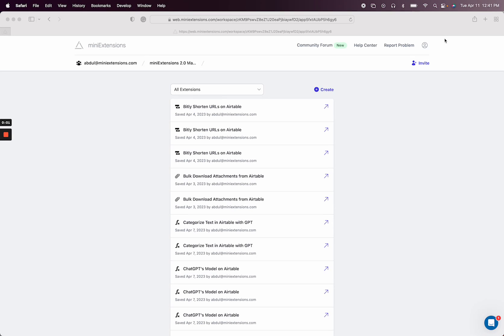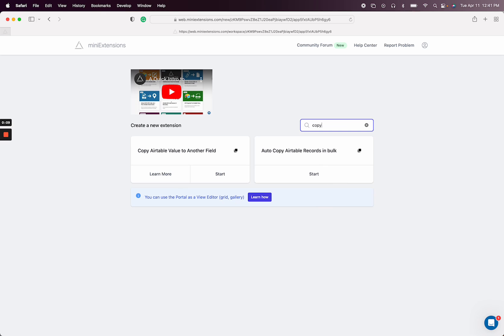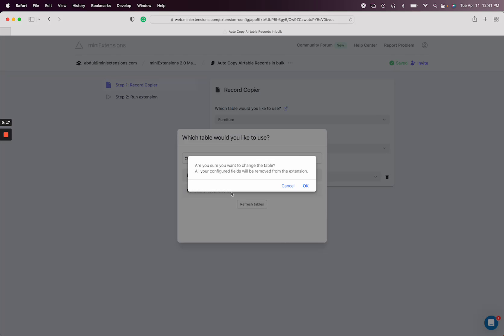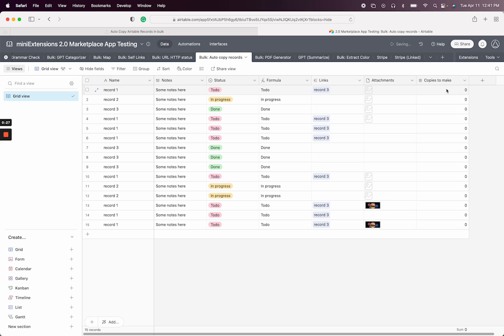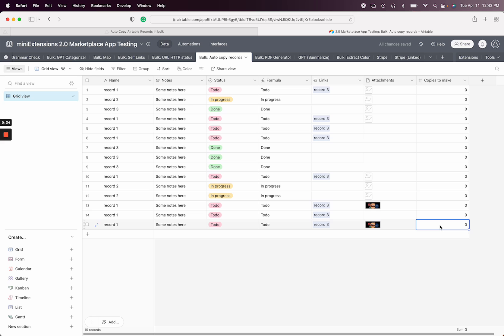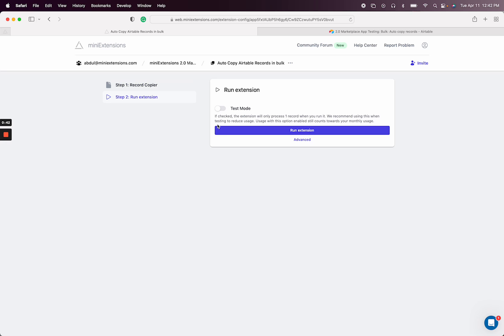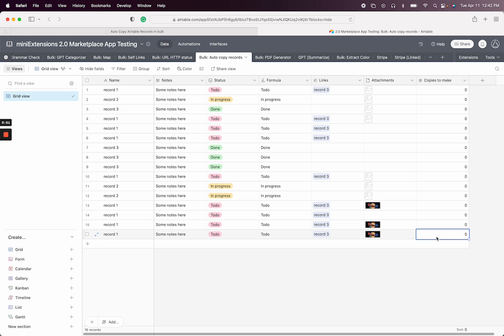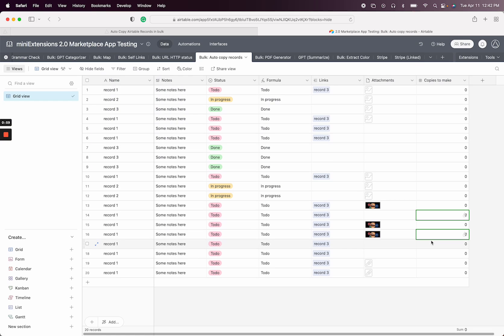Auto Copy/Duplicate Airtable Records in Bulk